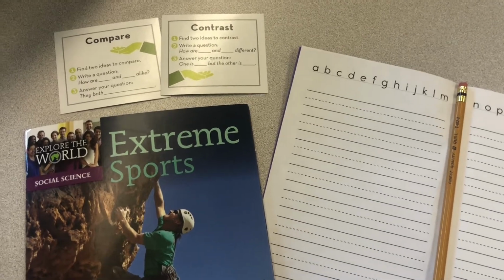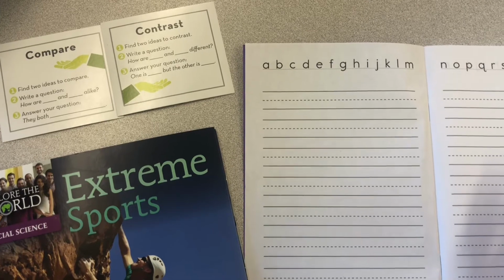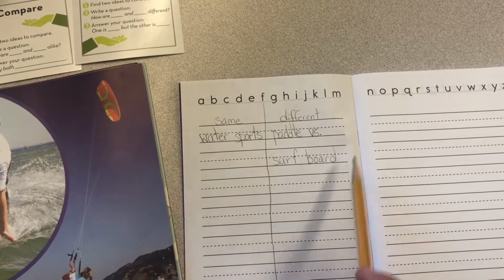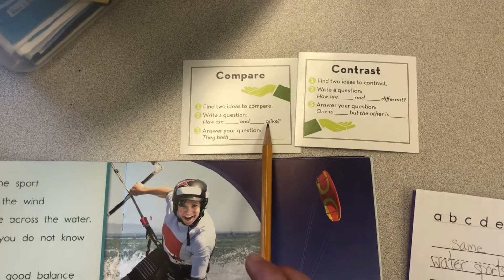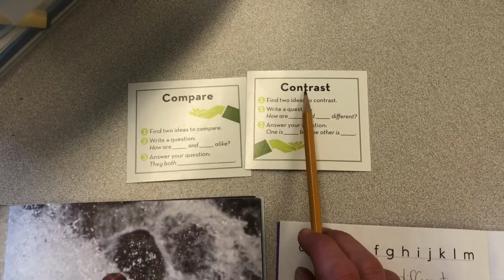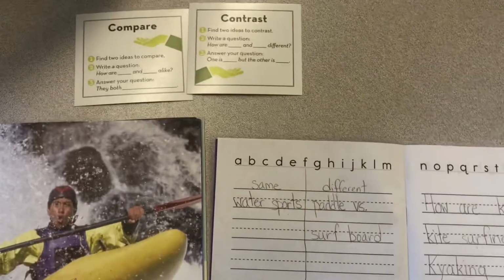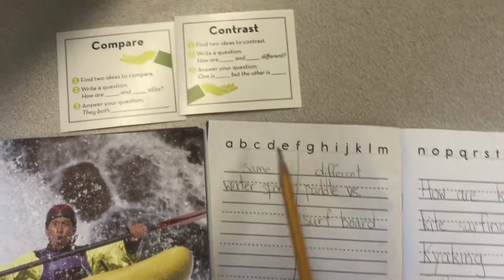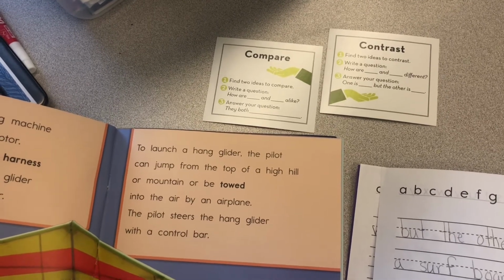210310 Cheetahs Guided Reading day 3